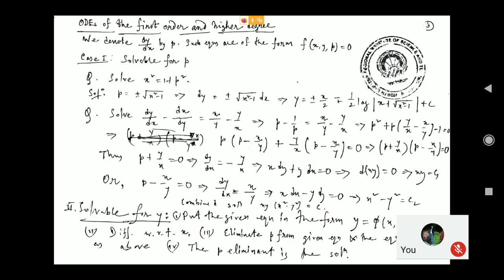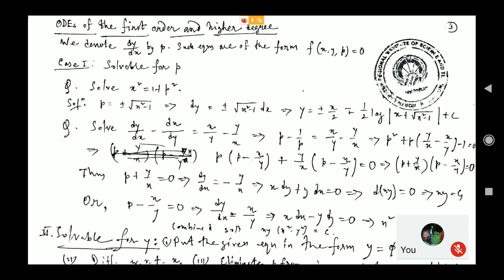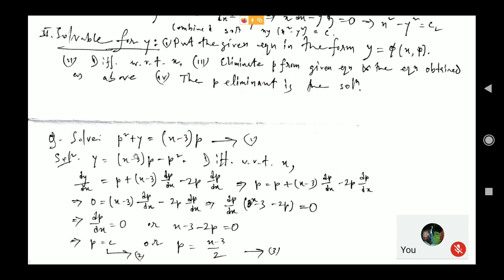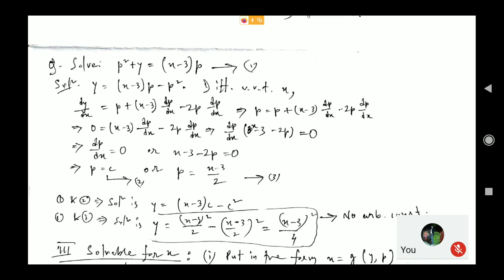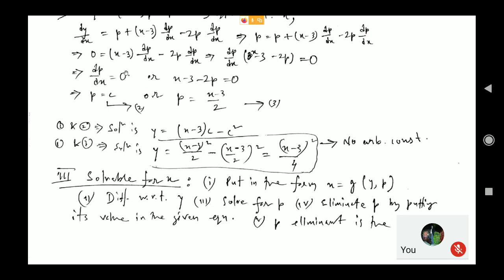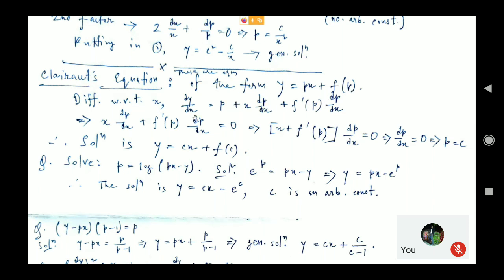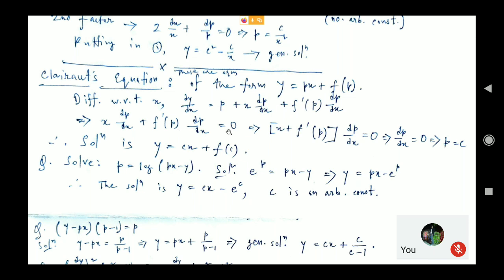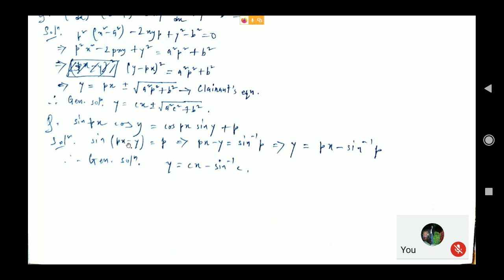3. ASH-301A Mathematics , Diff. cal.